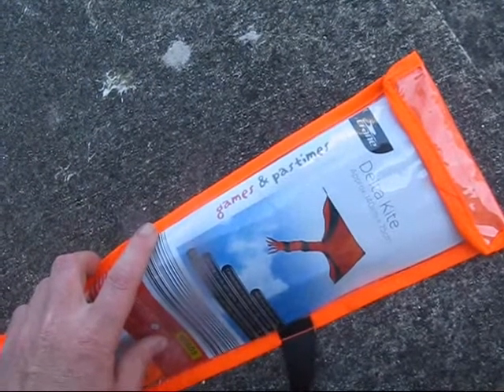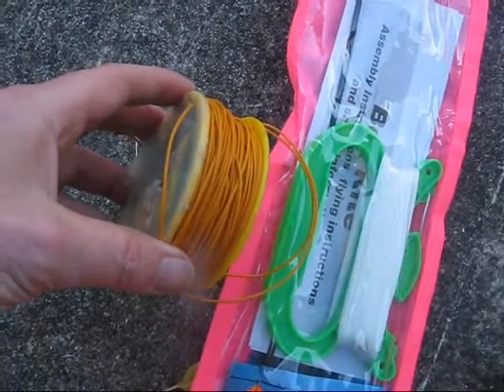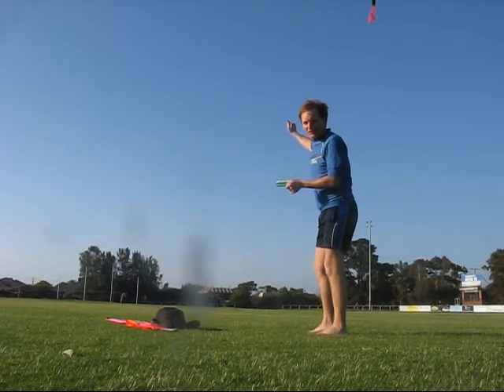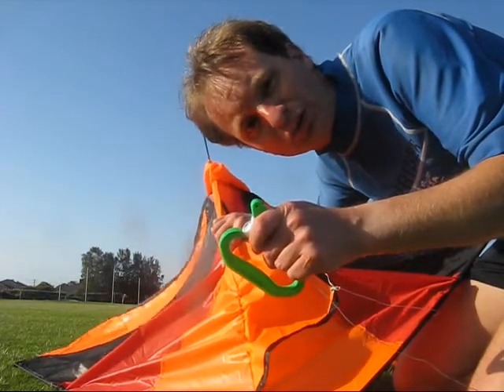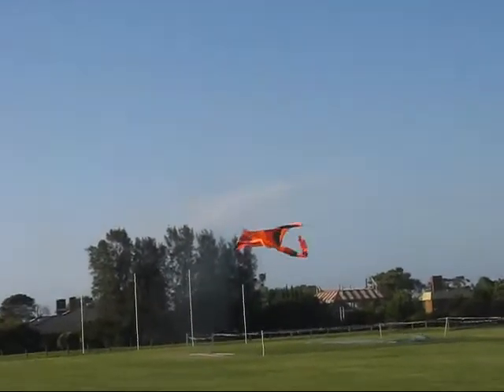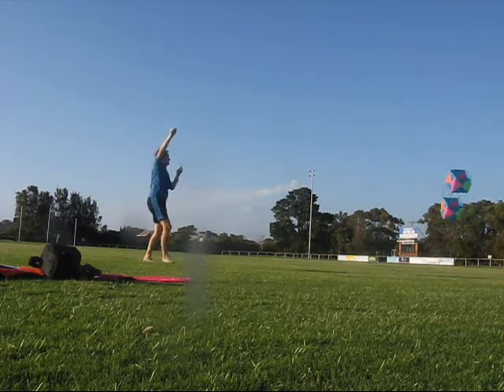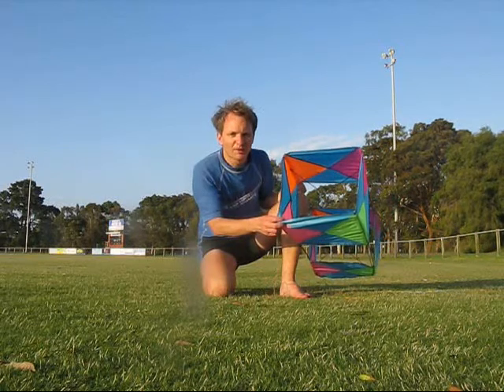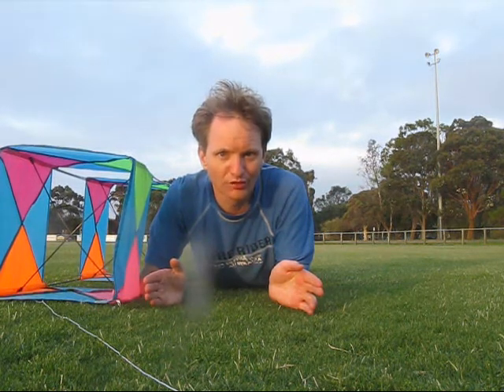Cheap kites and wire antennas - Part 1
Testing some cheap kites ($6 Aldi) and their suitability for holding wire antennas aloft.